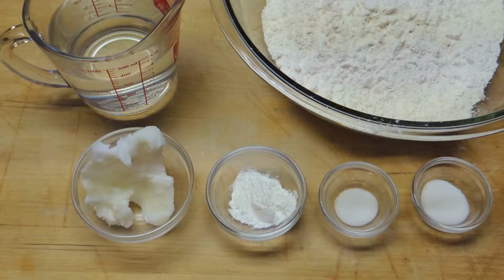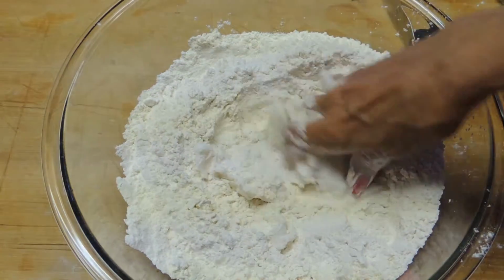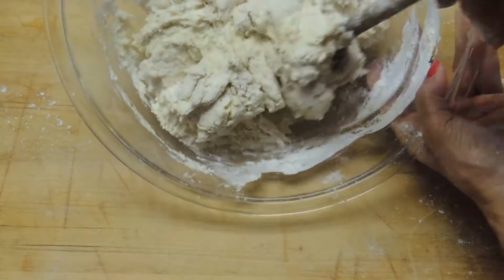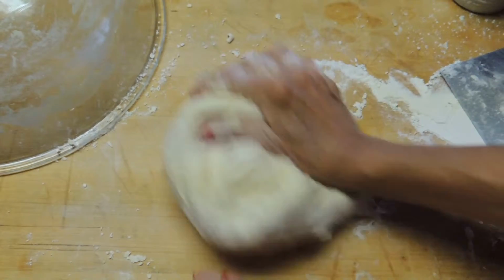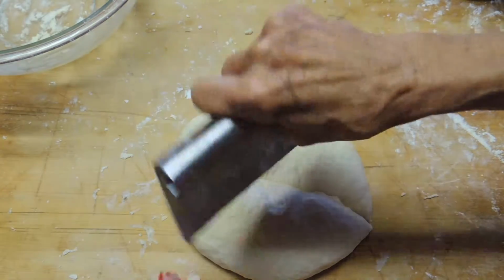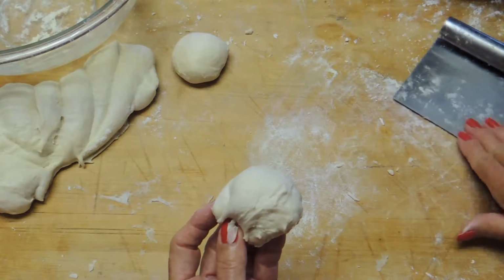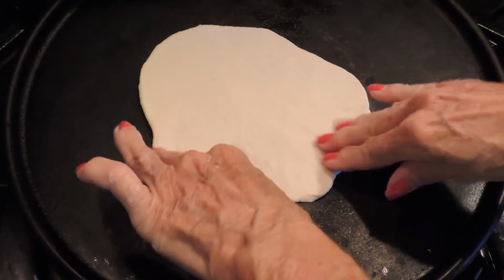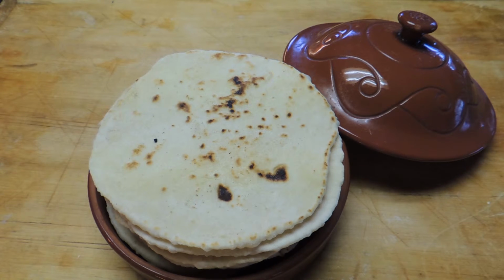Flour Tortillas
Watch to learn how to make Flour Tortillas!

Check out Jane Butel's blog "Chiles & Chilis" for the written recipe and more video recipes at janebutelcooking.blogspot.com, or her website for cooking school information as well as cookbooks and spices

You may order our pure chiles and ingredients for Southwestern and Mexican cooking from us or register for a full participation cooing school